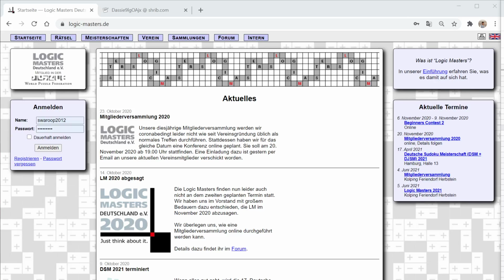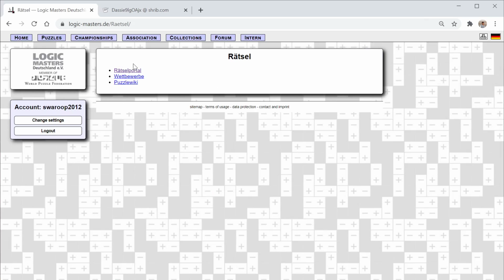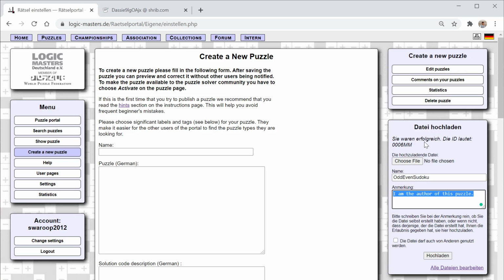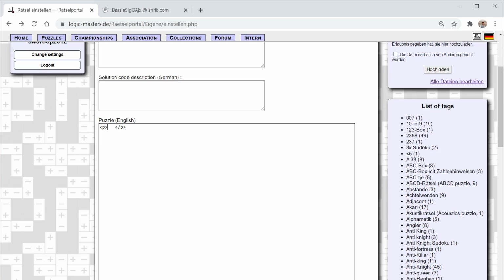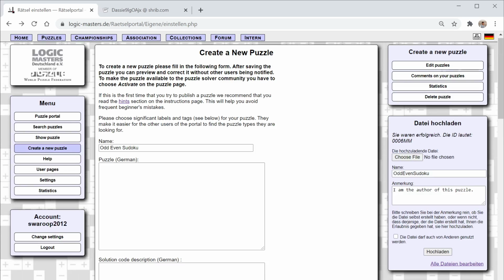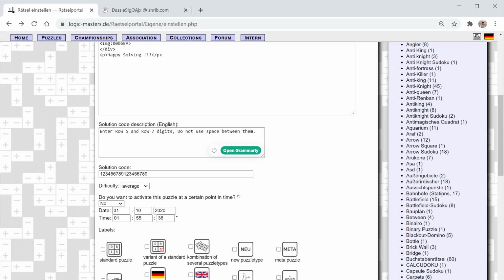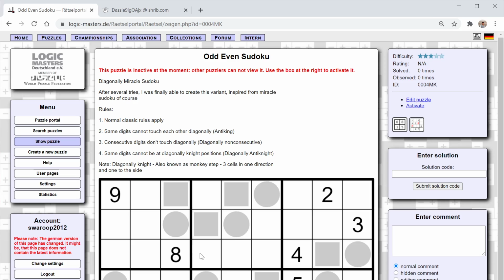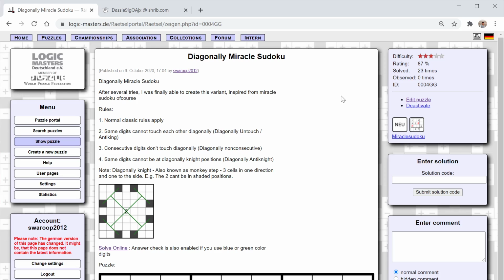How to Post a Puzzle on Logic Masters Germany (LMG/LMD) website?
In this video, we will learn how to post a puzzle to the Logic Masters Germany website.

About the Author:
Swaroop Guggilam is one of the best puzzle setters and solvers from India. He is an experienced setter and has contributed puzzles to many international events and magazines which includes but not limited to Sudoku and Puzzle Grand Prix, 24 Hour Puzzle Championship, World Sudoku and Puzzle Championship 2017, GM Puzzles, Dell Magazines, and national events like Indian Sudoku and Puzzle Championship, Puzzle Ramayan, Sudoku Mahabharat, Times of India, LMI Beginners Contests, etc. He is consistently been part of the Indian team in the World Puzzle Championships starting from 2014. He also publishes puzzles occasionally on his blog

Happy Solving and Creating !!!